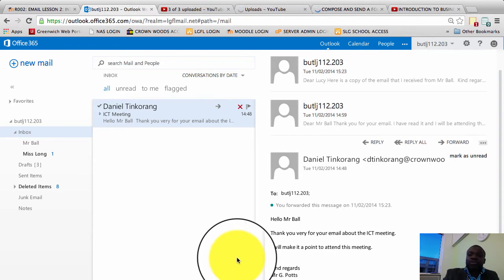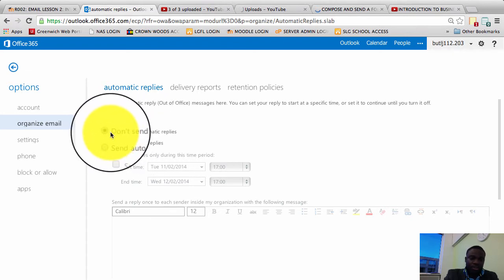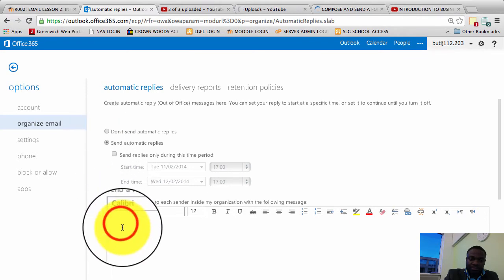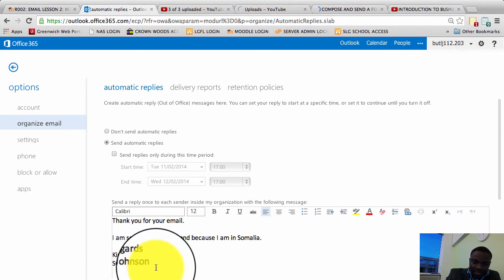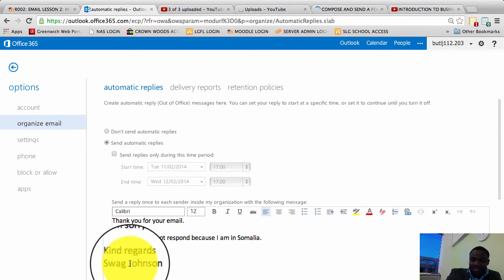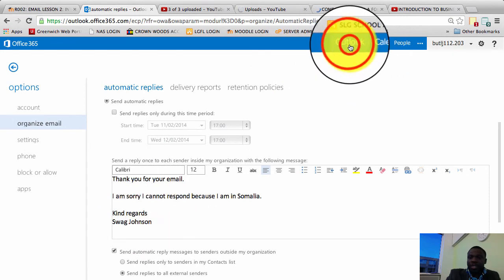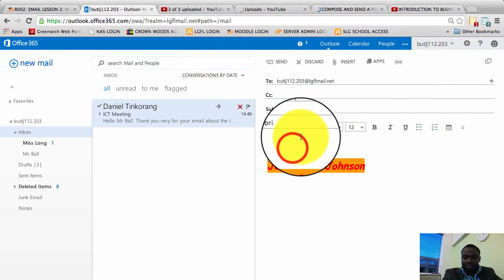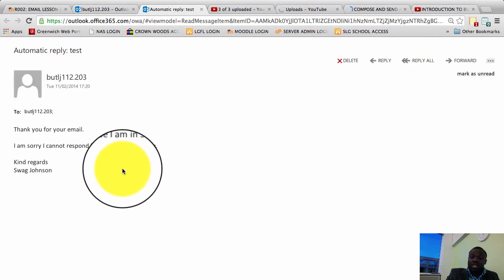SETTING UP AN AUTO RESPONSE MESSAGE